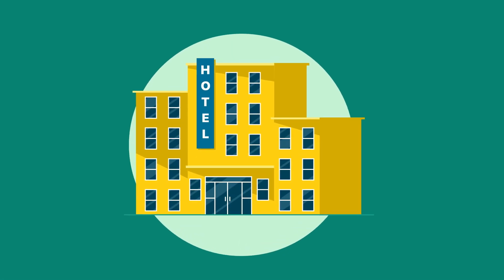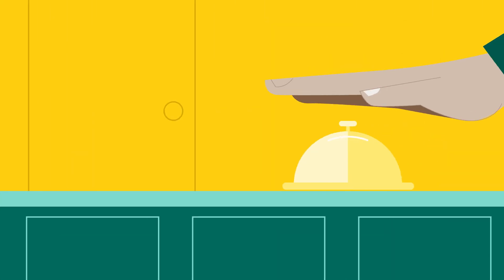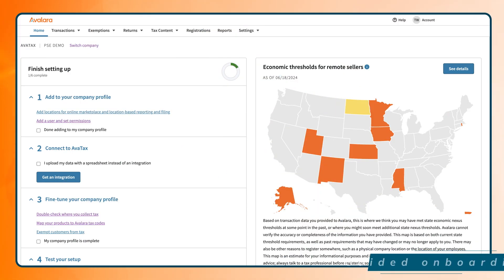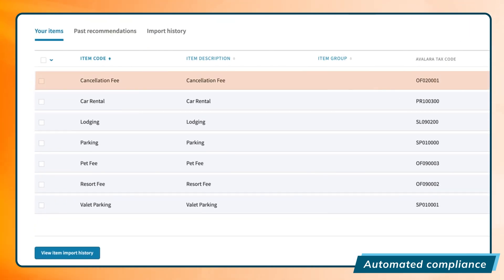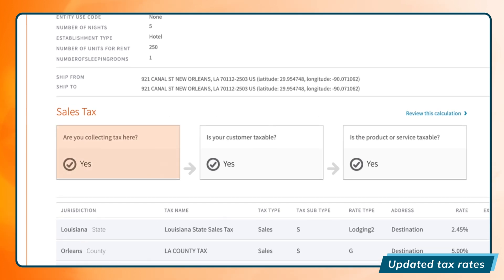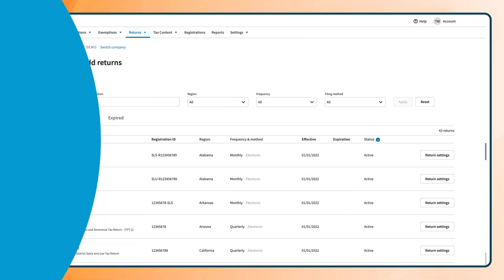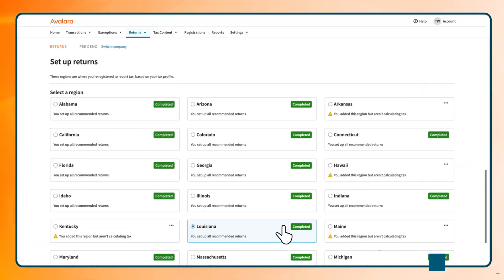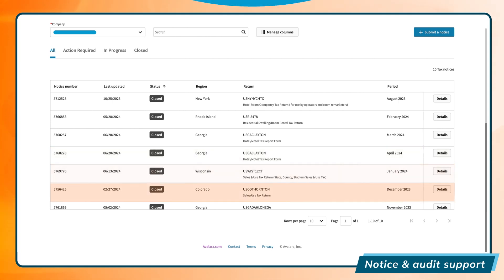Avalara for Hospitality Demo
Whether you own one property or a chain of hotels, maintaining accurate tax rates and rules is labor-intensive. Avalara helps solve tax compliance challenges for the hospitality industry.